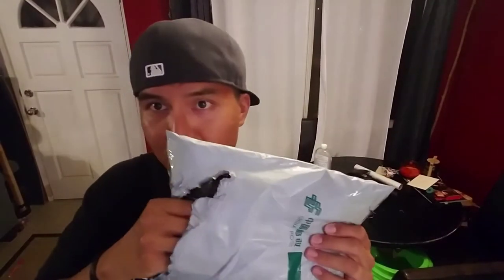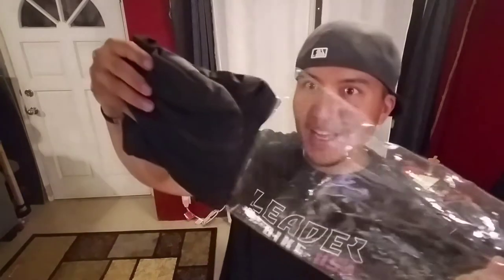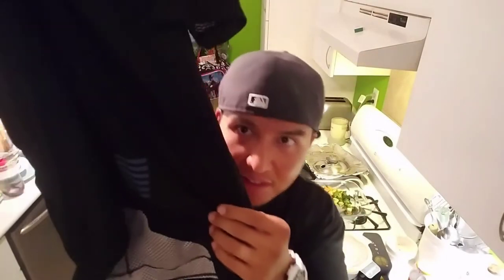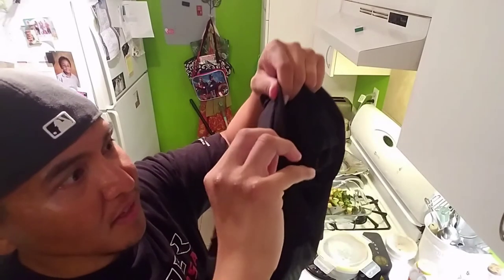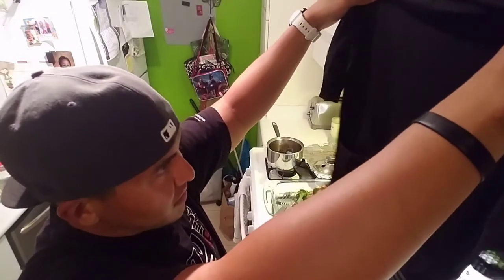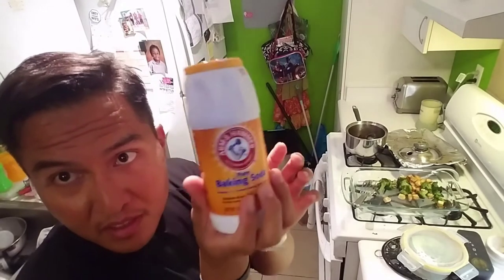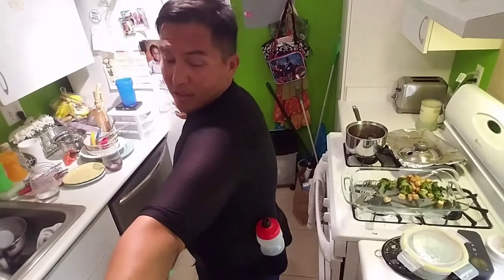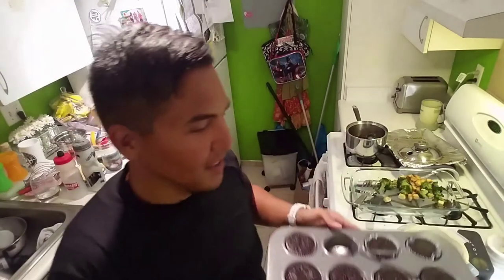VLOG 220 BEST SUMMER CYCLING JERSEY FOR A LOW BUDGET!!!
Link here

SPEXCEL Top Quality Italy Miti fabric Mens PRO TEAM AERO Race Cycling Jersey Road Mtb Short Sleeve Bicycle Shirt bike gear
(from AliExpress Android)
Jersey on Ali Express . Com

$24.69 USD
Ordered on 8-21-17
Shipped 8-26
Arrived to Hawaii 9-2
12 days total wait time from China post!

High elastane
Zipp pocket
3m reflective safety
Zipper neck grommet
Mesh sleeves
Mesh tail & pocket area on lumbar
Great price
& they do custom orders if you order specific amount!